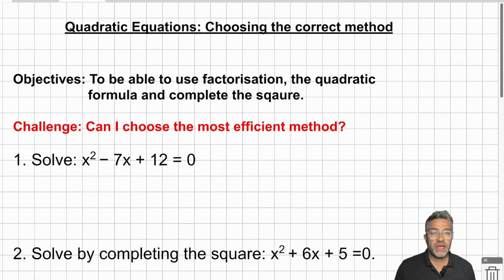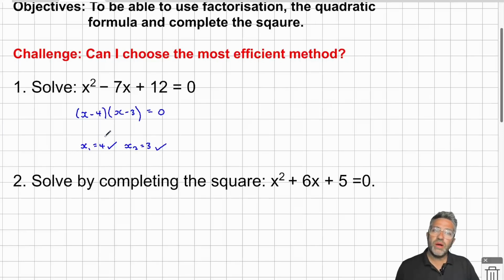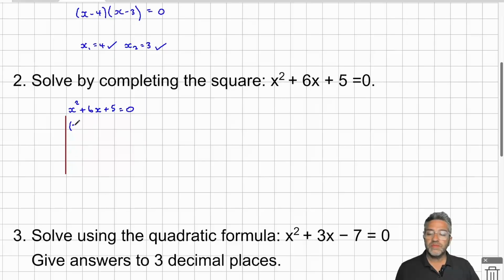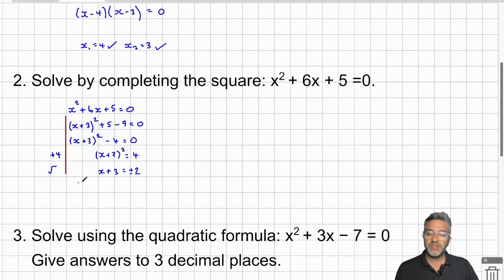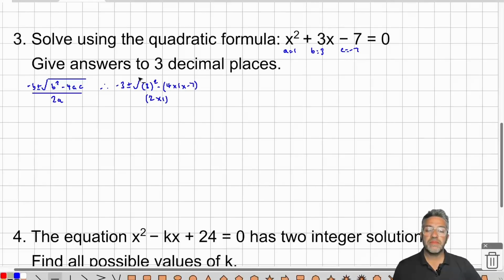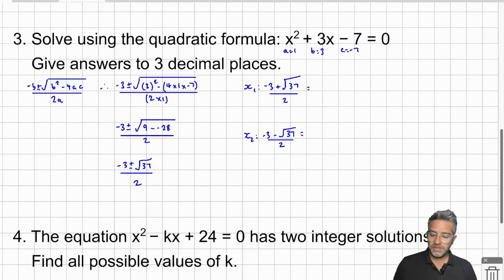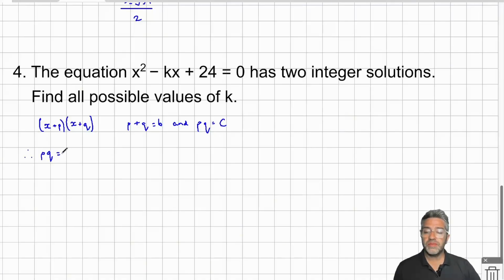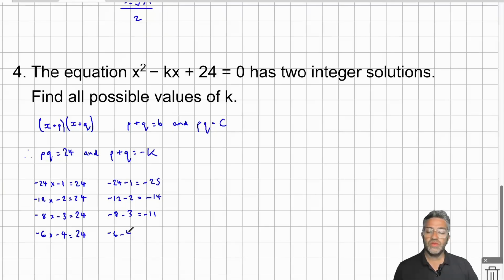Mastering Quadratics; the correct method (Calculator & Non-Calculator)|GCSE Maths|Clarity Classrooms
Mastering Quadratics; choosing the correct method (Calculator & Non-Calculator) | GCSE Maths | Clarity Classrooms

In this lesson, you'll learn how to factorise a quadratic, use the quadratic formula and complete the square. We'll break each method down into simple, easy-to-follow steps so you can answer GCSE exam questions with confidence.

In this video, you'll learn:

How to factorise a quadratic.
What each approach to quadratics actually tells us about a parabola (quadratic curve).